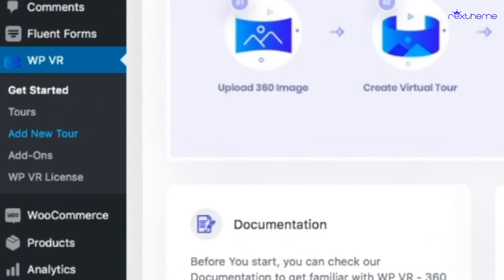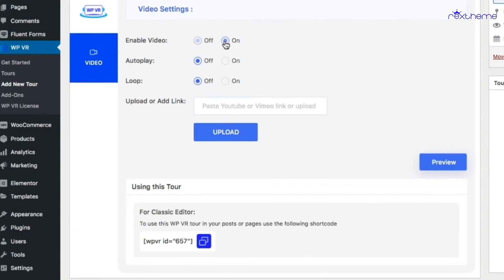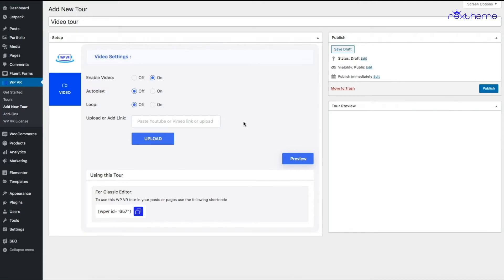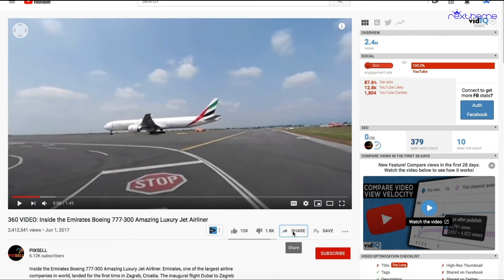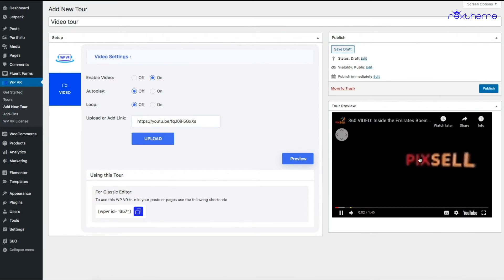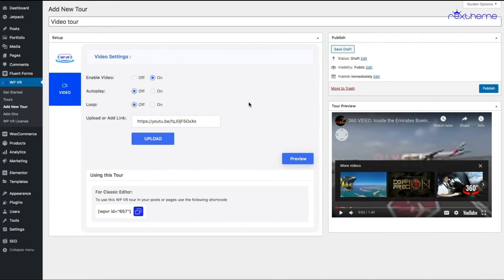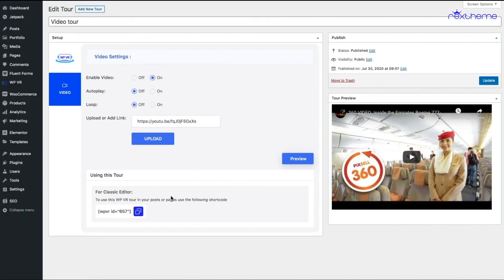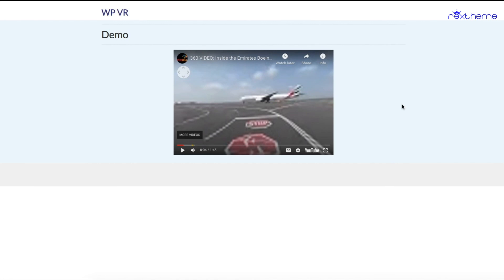How To Embed A Youtube 360 Video On Your WordPress Site Using WPVR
👉 In this video, you will learn how you can embed a Youtube 360 video (or Vimeo 360 video) on your website using WPVR.